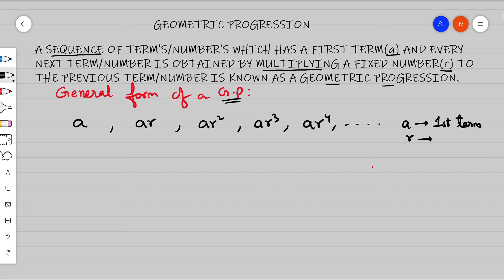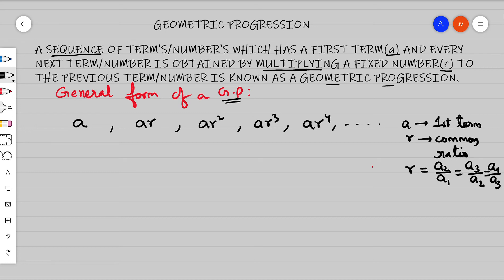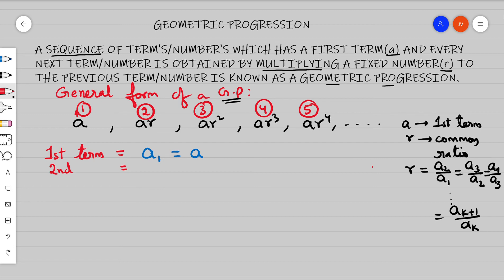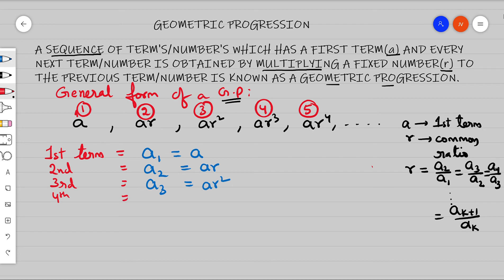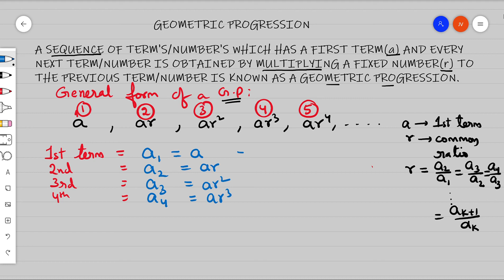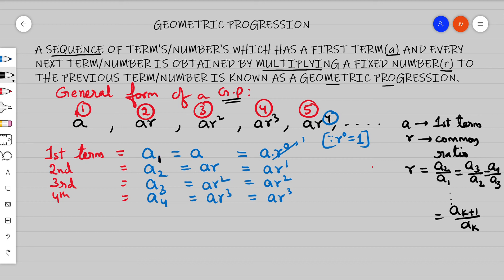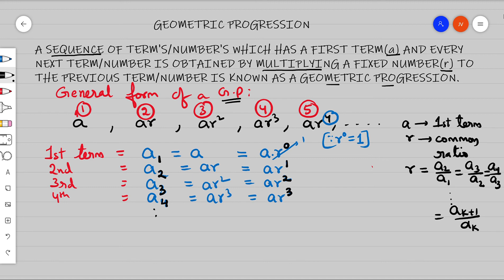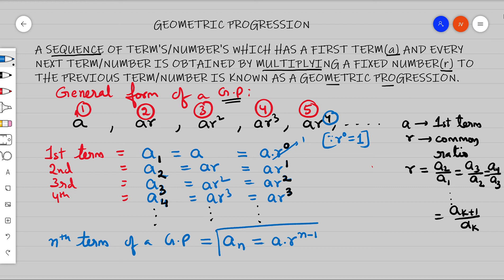N-th Term of a Geometric Progression.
Derivation of  n-th term of a G.P.